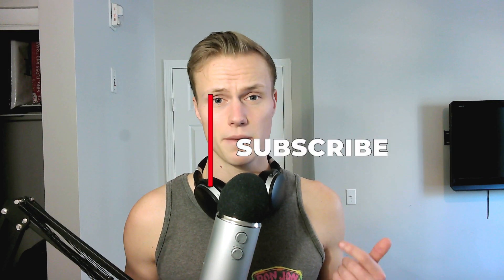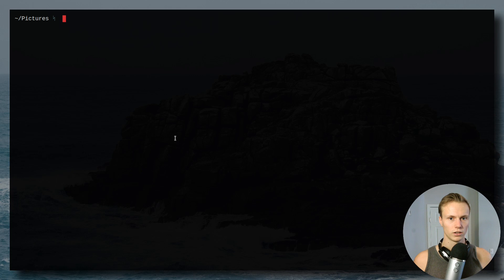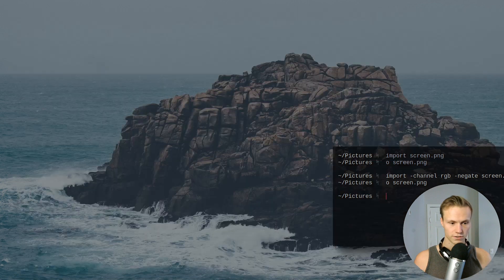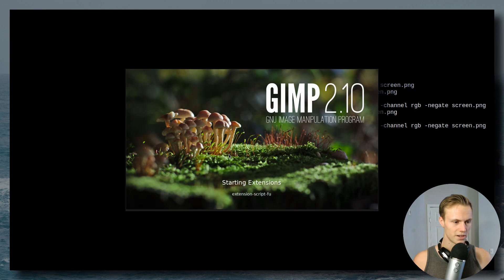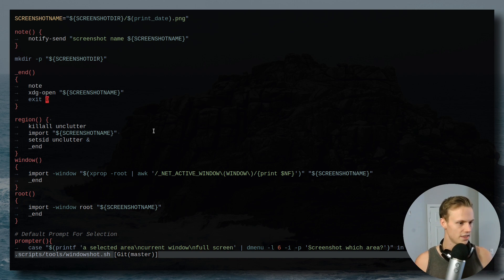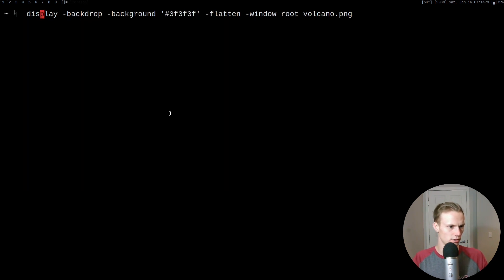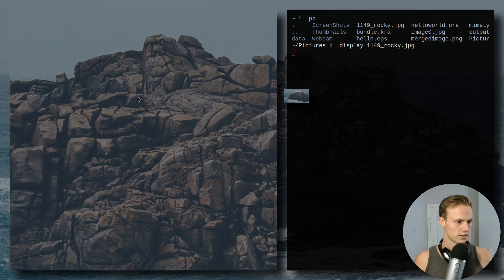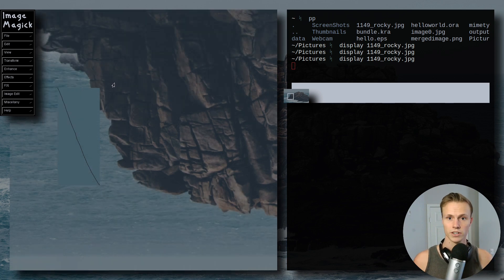ImageMagick - better than you know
This tutorial is focused on ImageMagick and how it can replace many of the tools you probably don't need.

⏱️TIMESTAMPS⏱️
00:00:00 - Intro
00:01:21 - Editing Images
00:02:20 - Screen Shot
00:05:01 - windowshot.sh
00:07:17 - Setting Wallpaper
00:08:17 - GUI Image Editing
00:09:57 - Outro